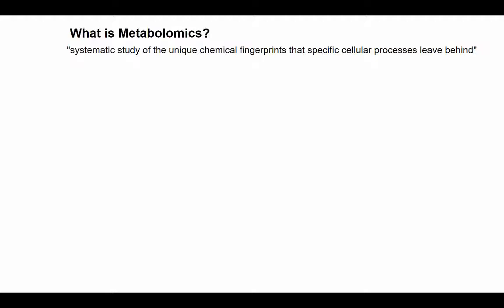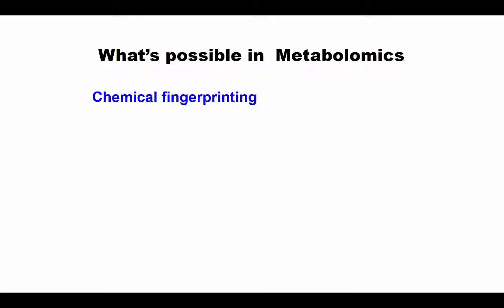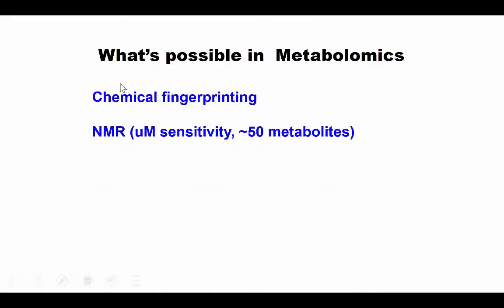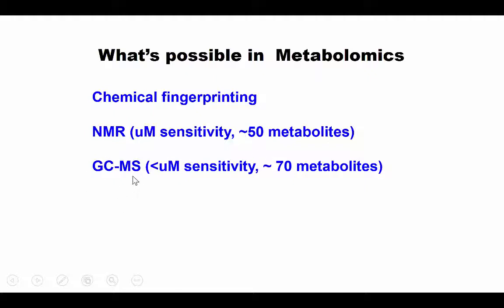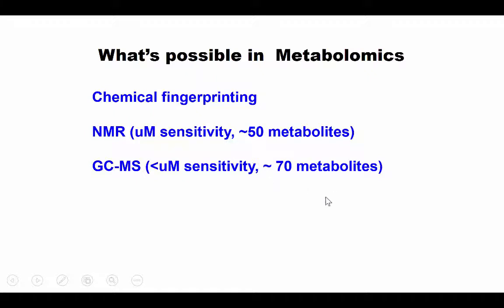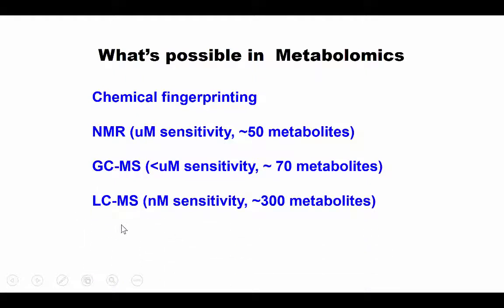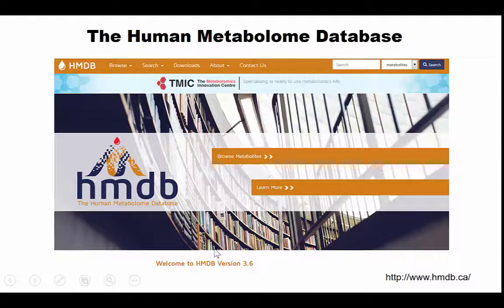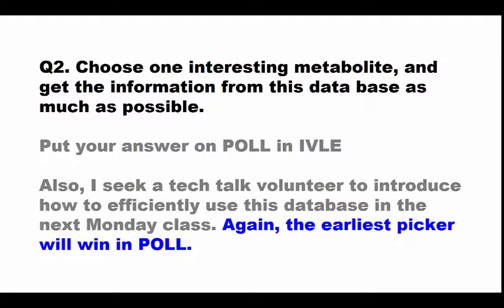4 4 metabolomics